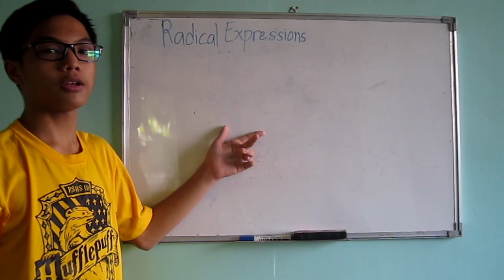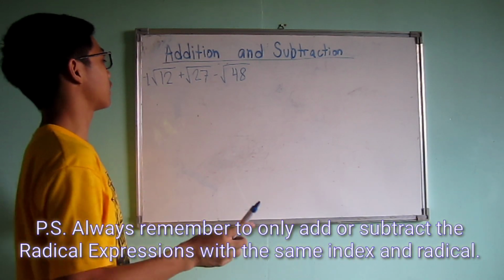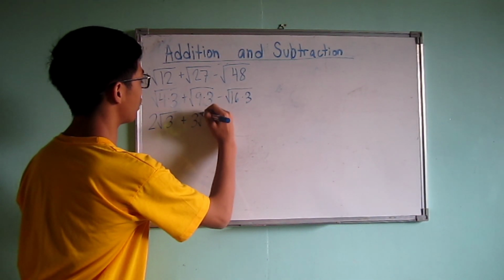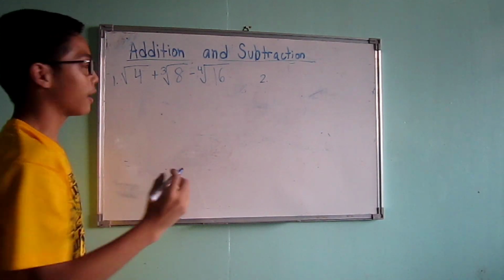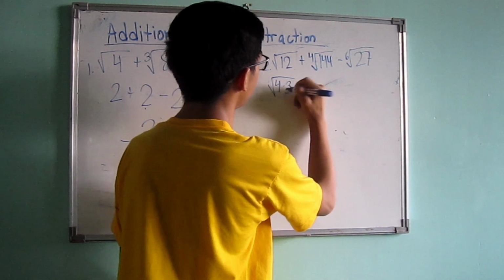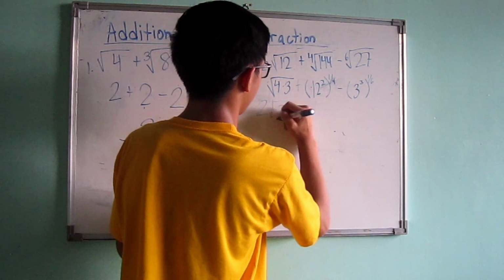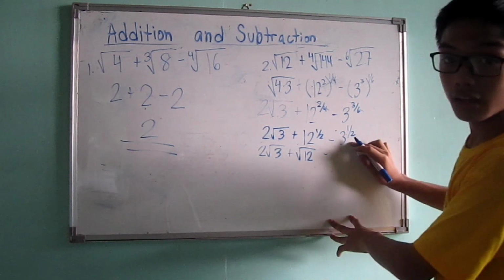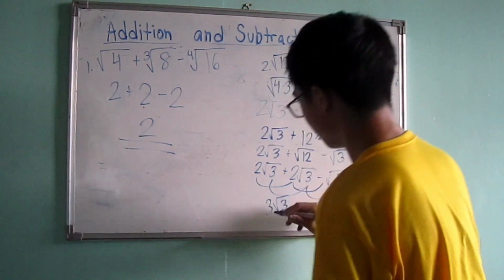B15: Addition and Subtraction of Radical Expressions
Thank you sa lahat YT hahaha, Sana may matutunan kayo sa panonoorin nyo, at sorry sa medyo bandang gitnang part biwiset na ulan eh ang ingay.